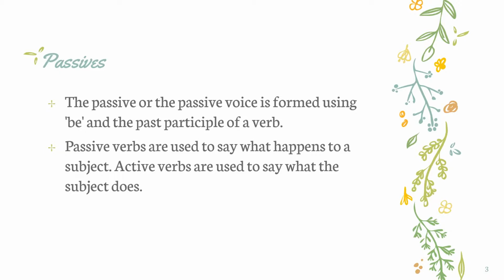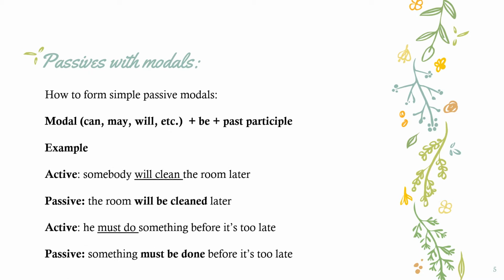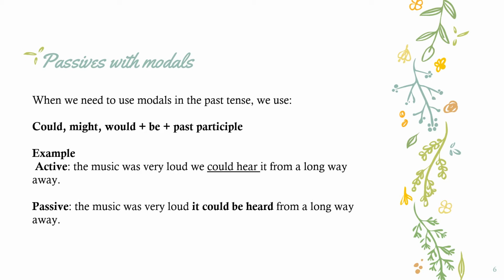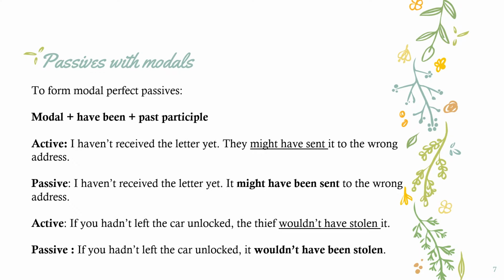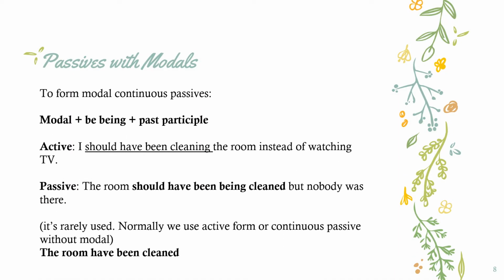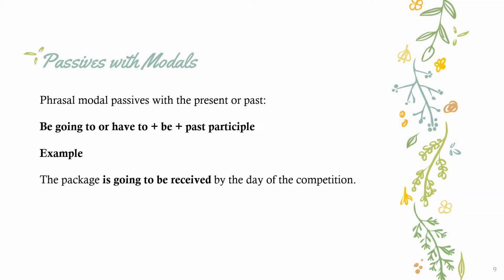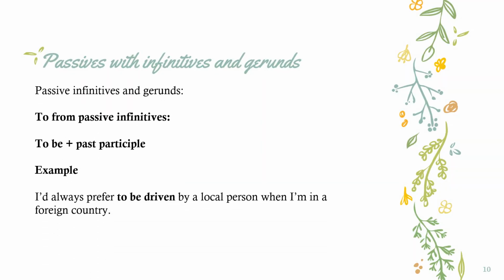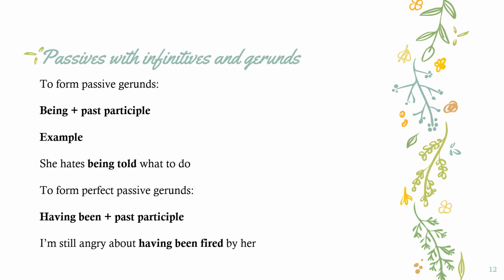Passive Voice with Models, Infinitives and Gerunds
Passive voice of modal verbs, infinitives and gerunds. This is an episode in a series on advanced English grammar prepared and presented by students. This video is by Reem Abdulrahman.